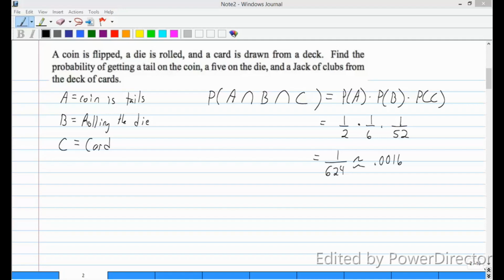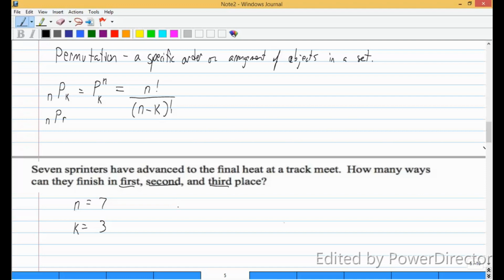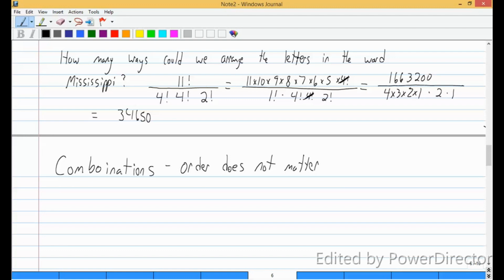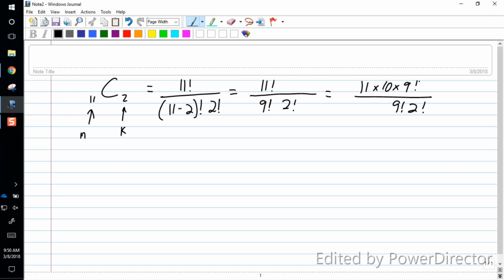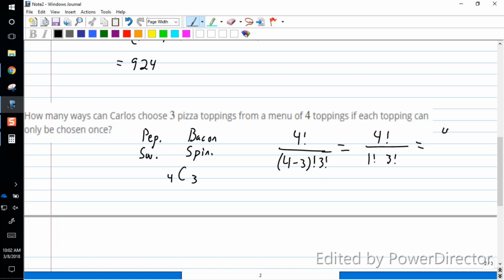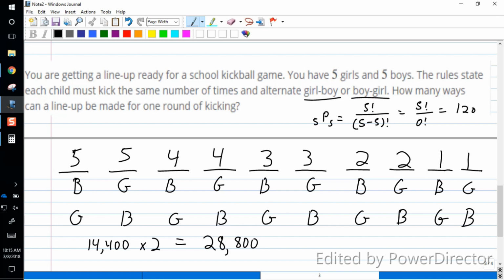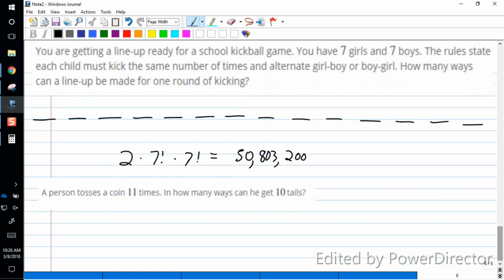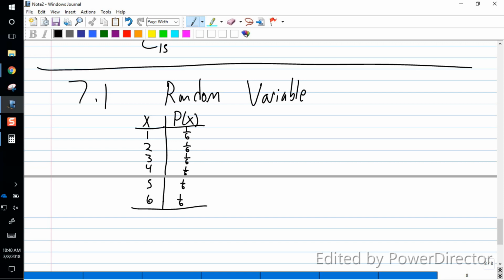Hawkes: Discovering Statistics and Data 3rd Edition: Section 6.4